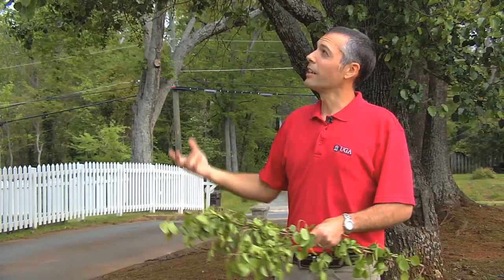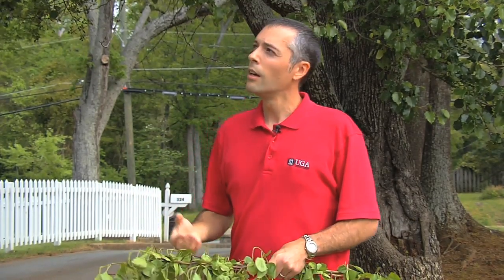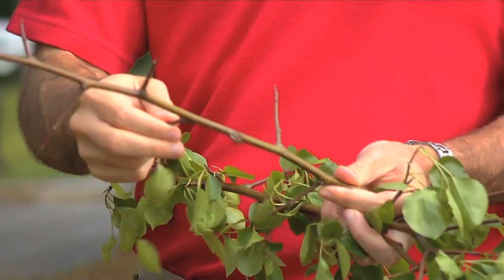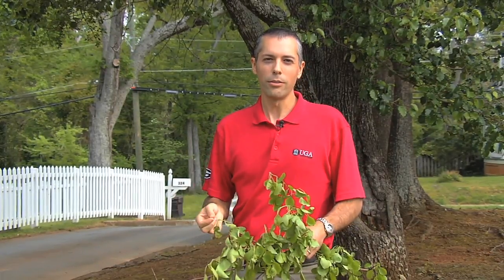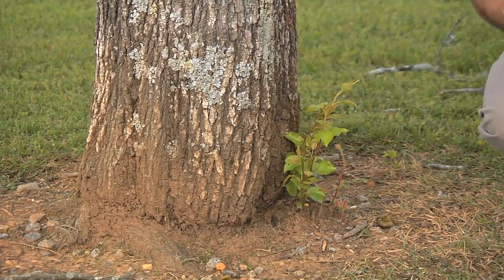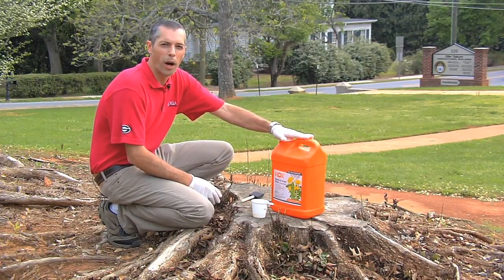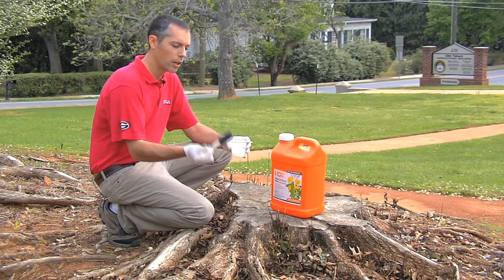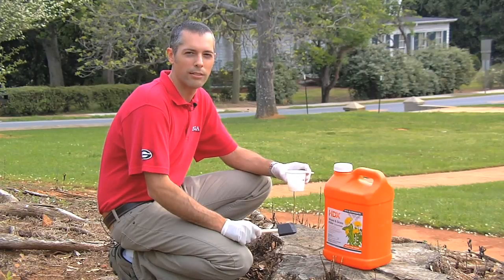Extension Corner – Drawbacks To Bradford Pear Trees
In this Extension Corner segment, UGA Extension’s Paul Pugliese discusses the Bradford pear tree.  While they are very popular in Southern landscapes, he explains why they might not be the best choice for your yard.